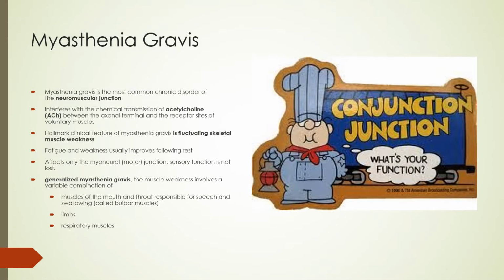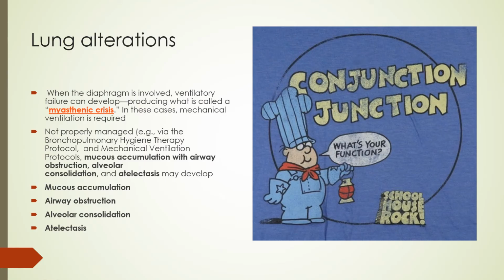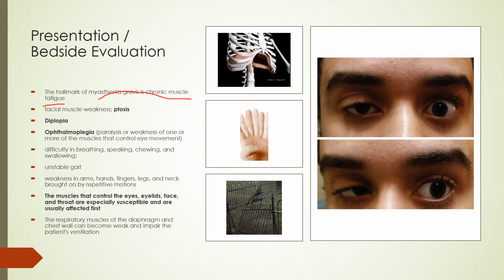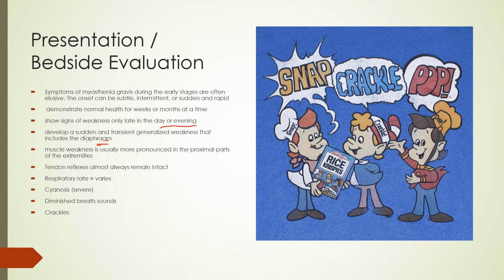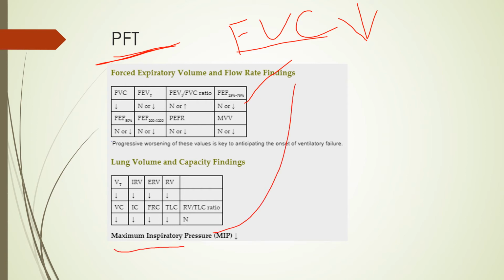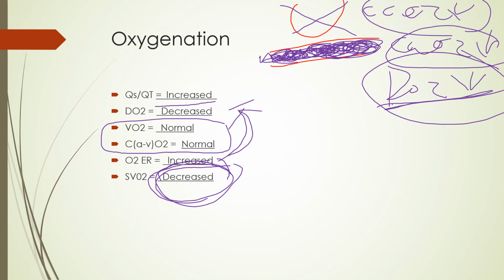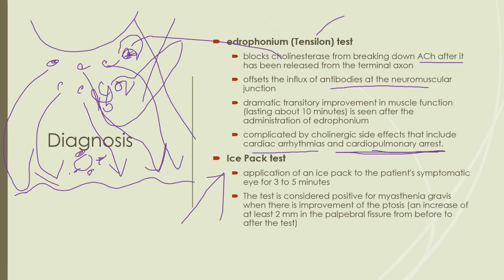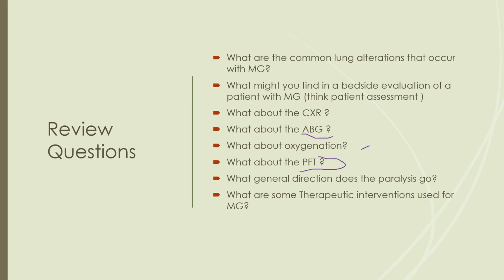Myasthenia Gravis MG